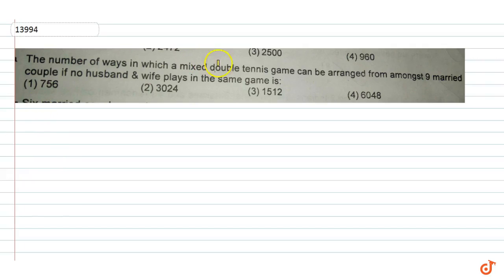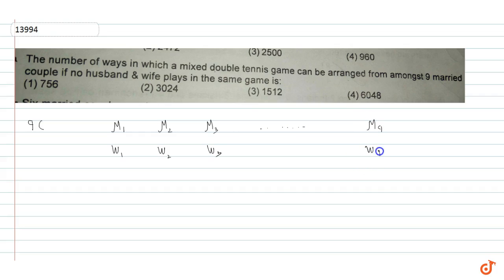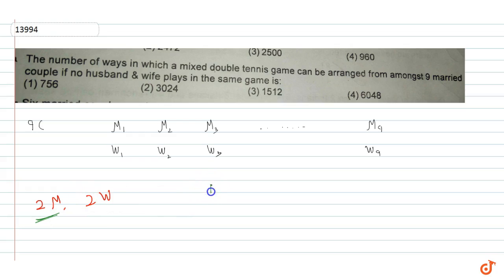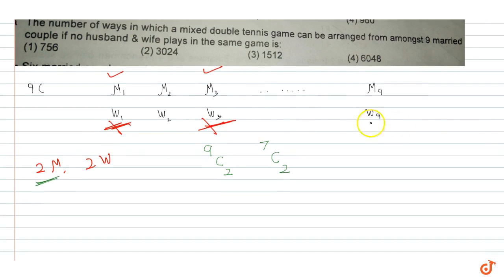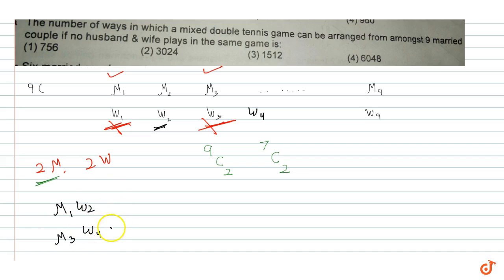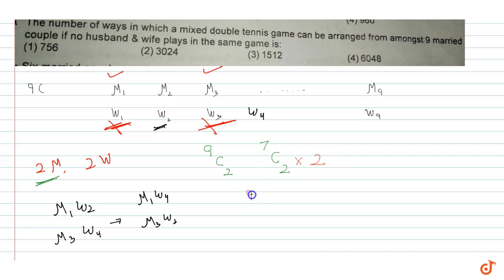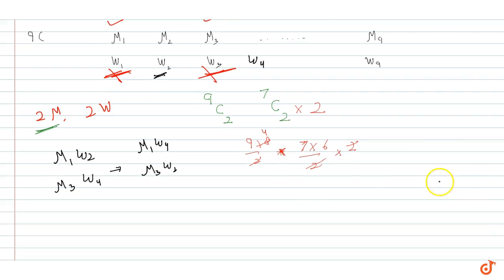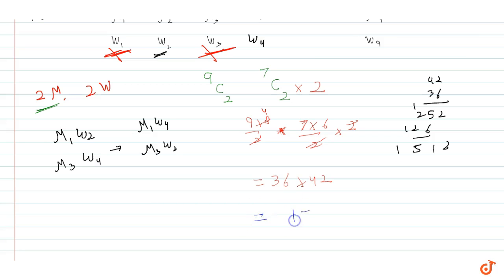The number of ways in which a mixed double tennis game can be arranged from amongst 9 married c...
To ask Unlimited Maths doubts download Doubtnut The number of ways in which a mixed double tennis game can be arranged from amongst 9 married couple if no husband & wife plays in the same game is